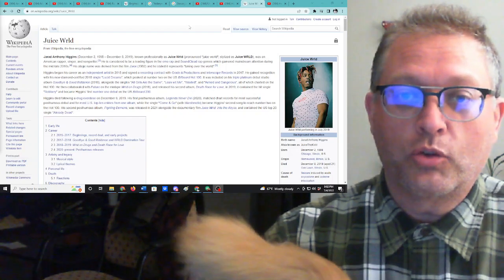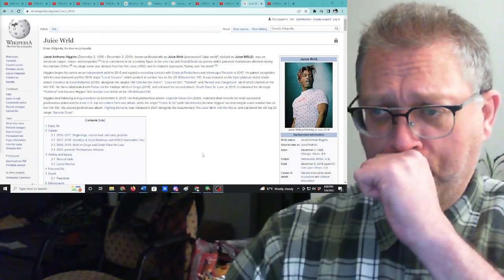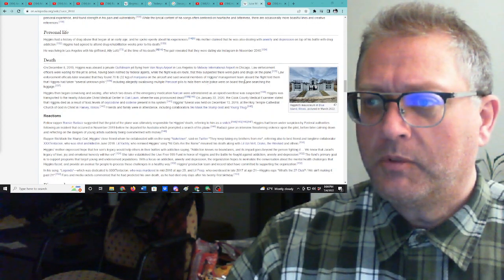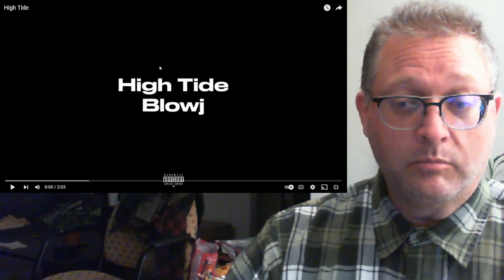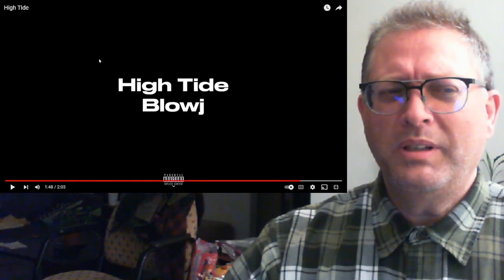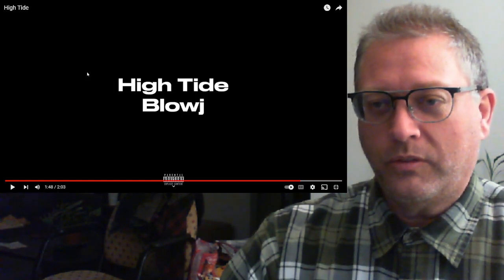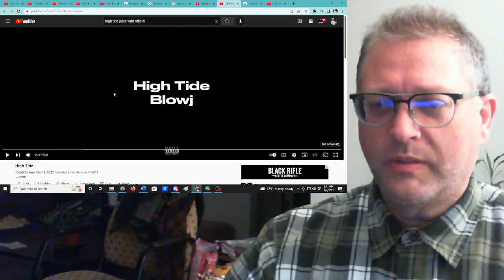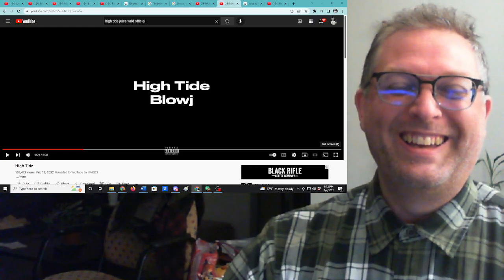"High Tide" by Juice Wrld First Time Hearing Reaction